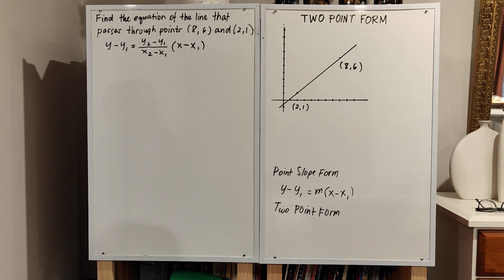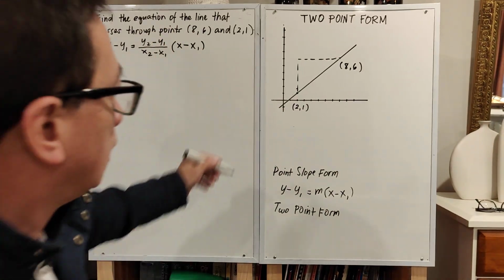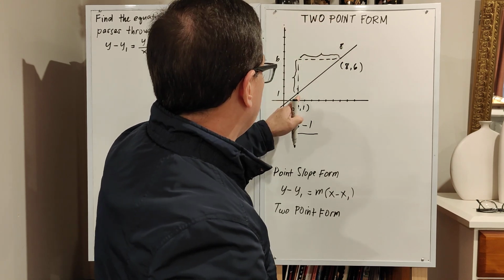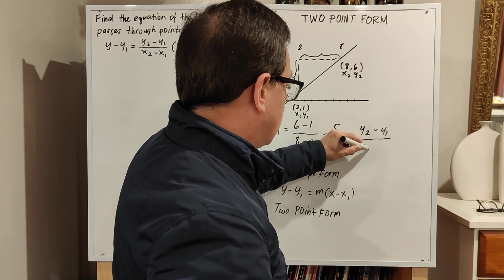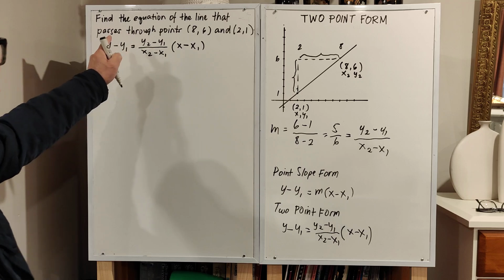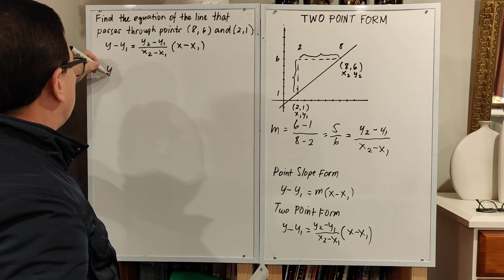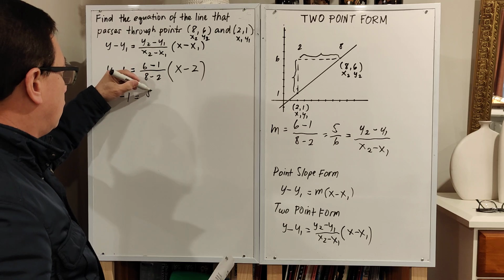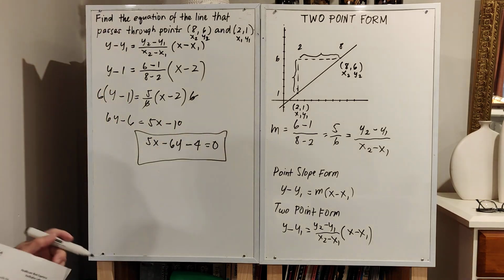Two Point Form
The video includes the derivation of the two point form from the point slope form.